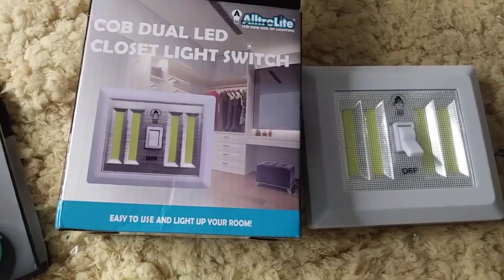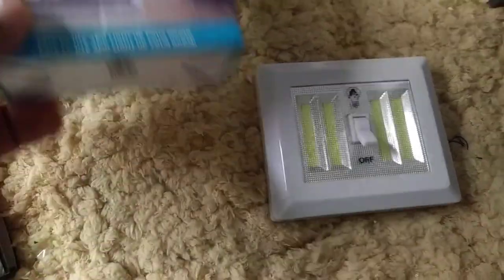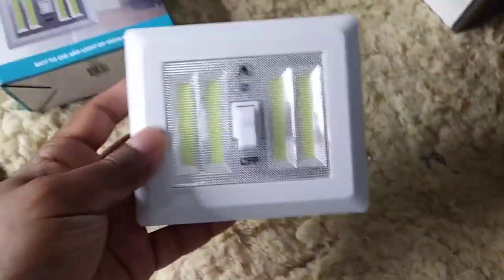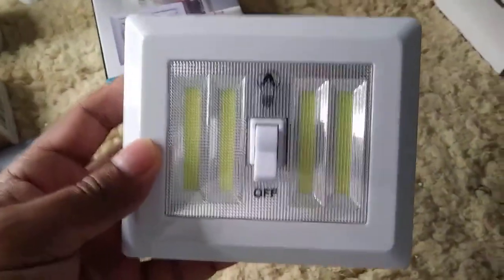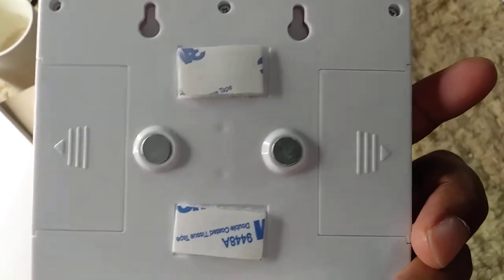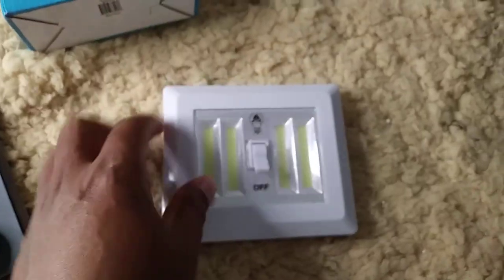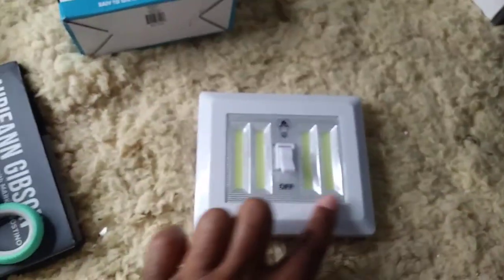AlltroLite COB Dual LED Light Switch Review, Battery Operated